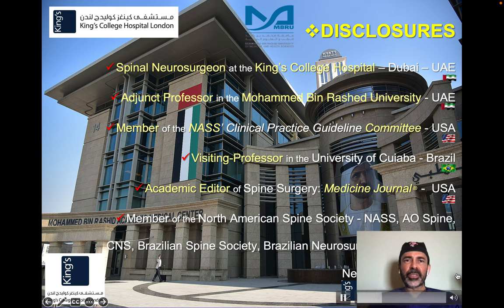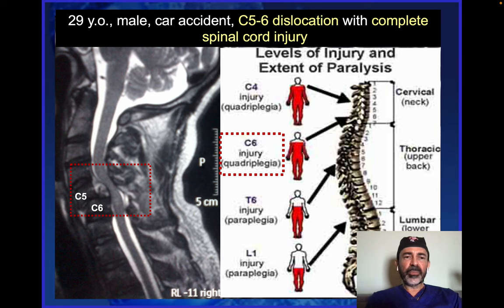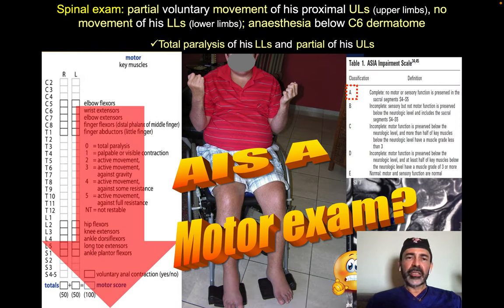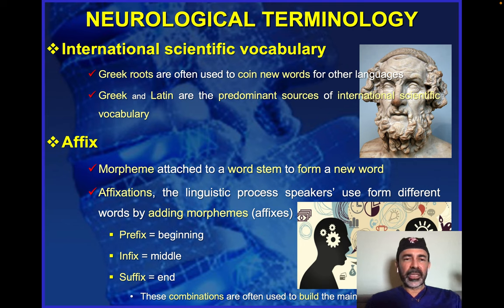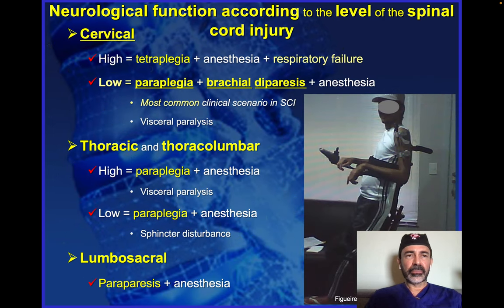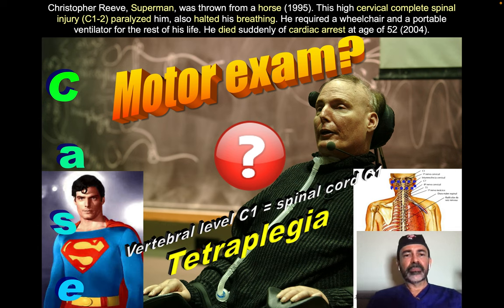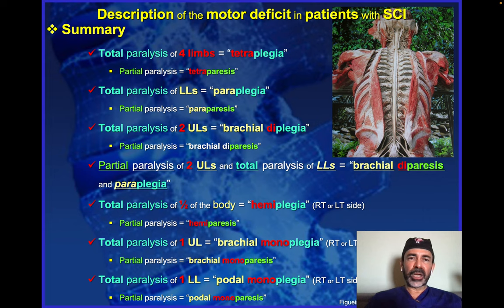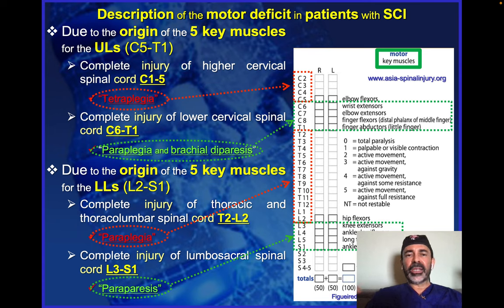Motor Exam of Patients with Spinal Cord Injury: a new Terminology with Anatomical Correlations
Motor Exam of Patients with Spinal Cord Injury: a new Neurological Terminology with Anatomical Correlations